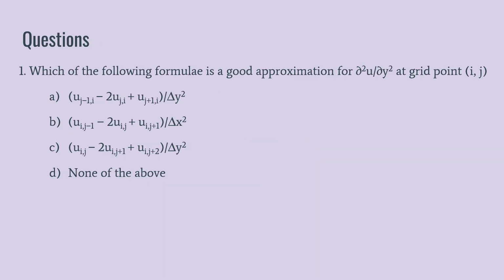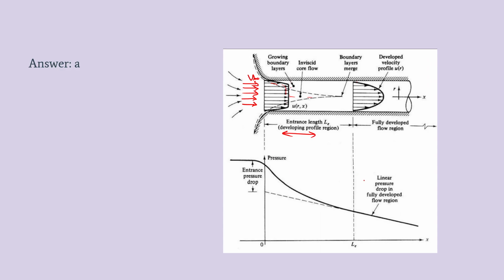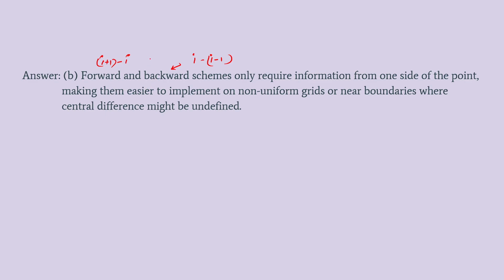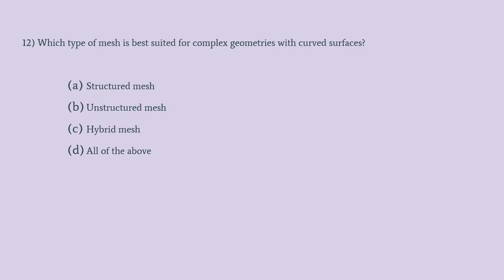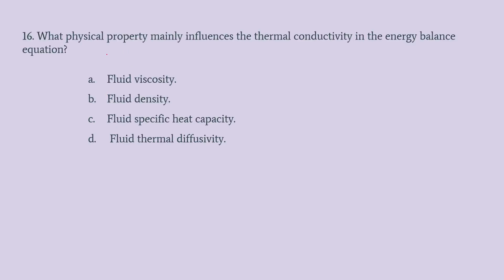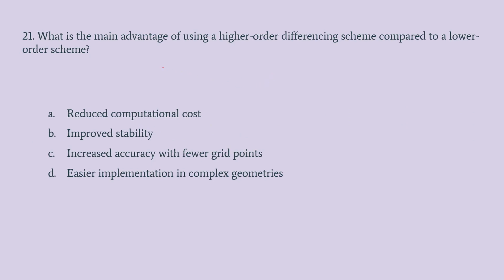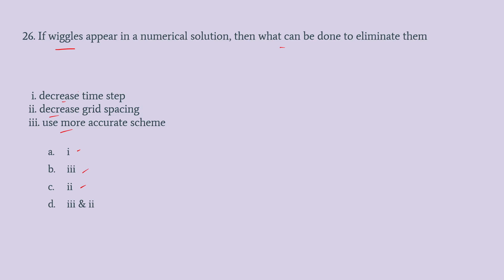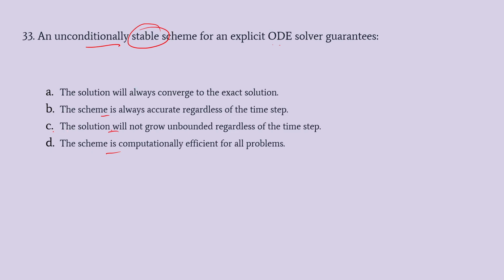NPTEL- Computational Fluid Dynamics - Interactive Sessions Week-11A